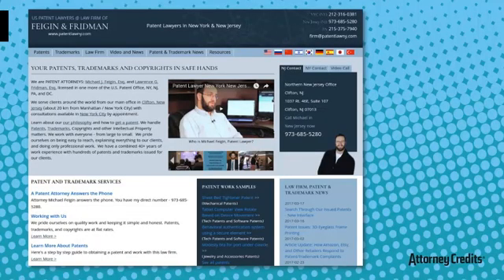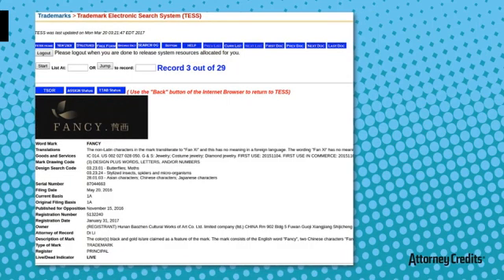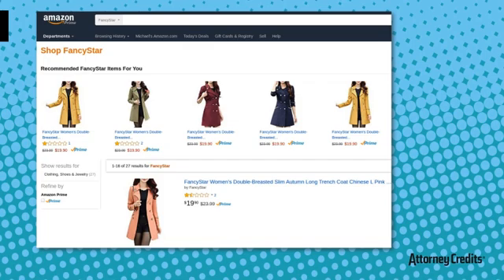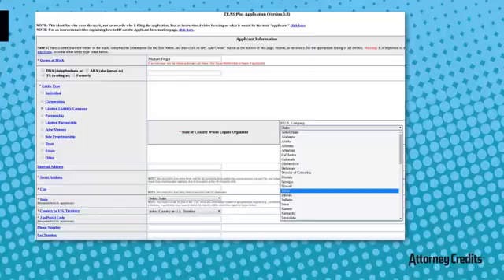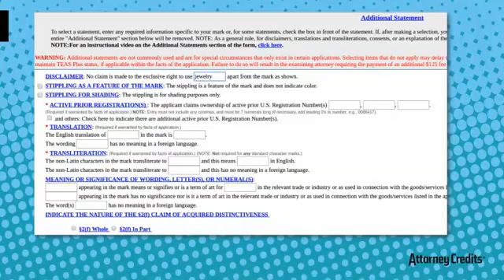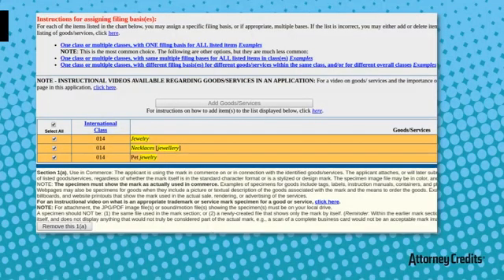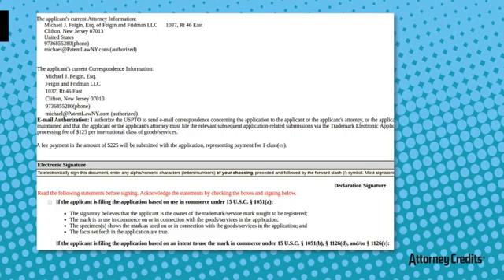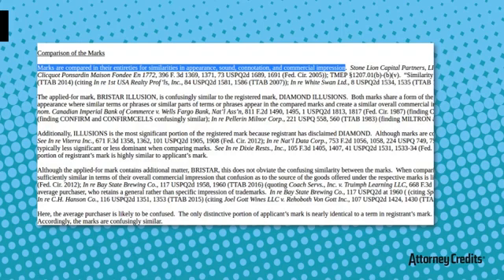Trademark Prosecution - Part I: Preliminary Searches and Filing the Trademark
I. How to Obtain a Trademark (0 – 2 minutes)
A. Presentation
1. Speaker
a. Michael Feigin
b. Patent and trademark attorney
2. Topic
a. Trademark prosecution
b. How you obtain a trademark (TM)
c. From beginning to end
B. Overview
1. Conducting a TM search
2. Filling a TM application
3. How you work with the TM office
C. Trademark timeline
1. Search – 0 months
2. Examination – 4 months
3. Publication – 6 months
4. Notice of allowance – 9 months
5. Trademark issues – 10 months
II. Conducting a Trademark Search (2 – 20 minutes)
A. Your client
1. Wants to trademark “Fancy Star”
a. Run search on USPTO website
b. The mark is abandoned
i. Further search?
ii. Still using?